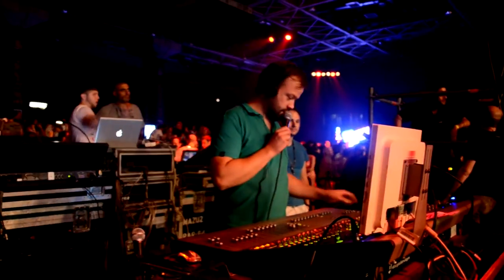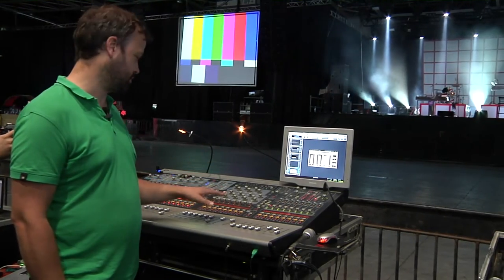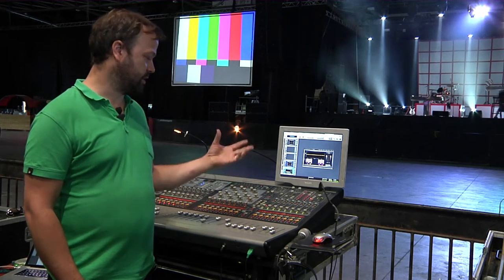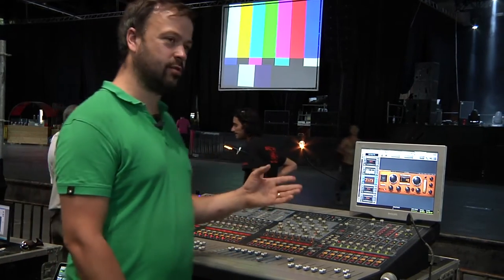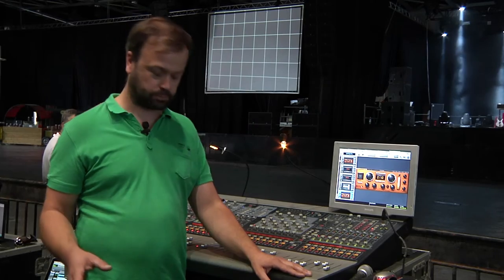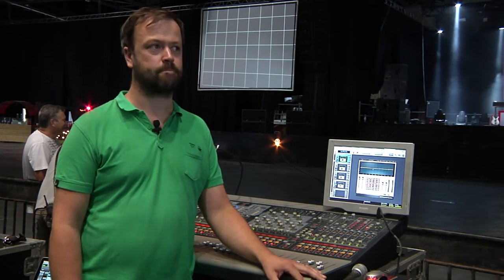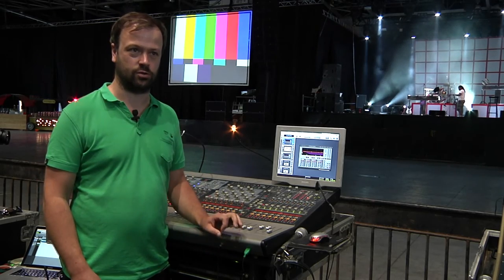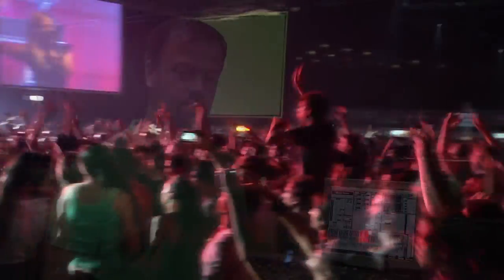Live Sound Mixing: Andrew Thornton - F.O.H Engineer for Mark Ronson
In this video, FOH mixing engineer Andrew Thornton shows how he uses Waves plugins in Mark Ronson's live concerts.